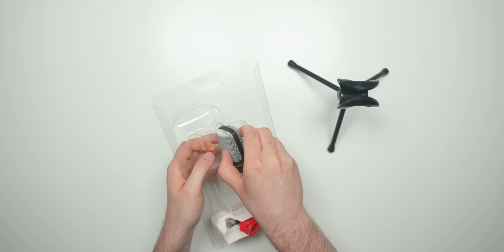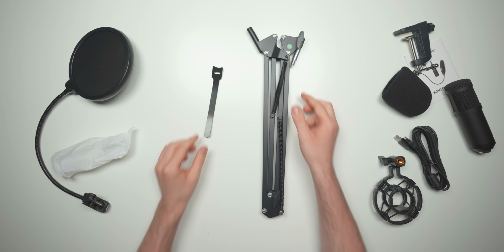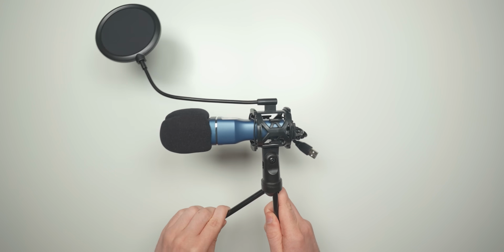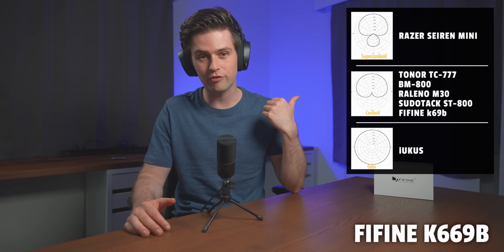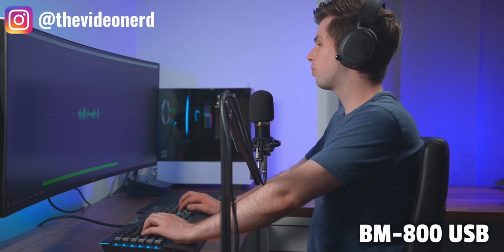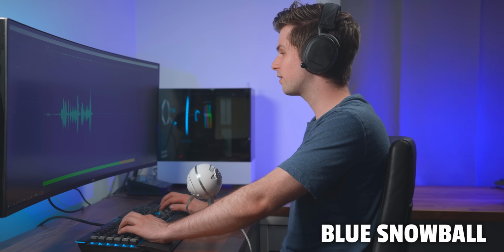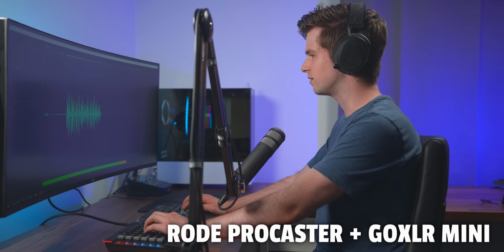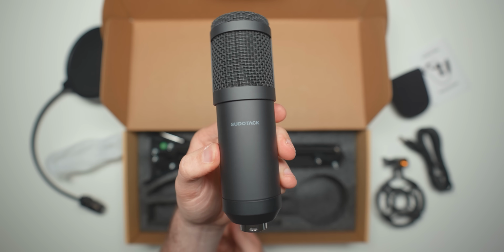Which Budget USB Microphone Should You buy?? Best Mic Under $50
✅ BM-800 (gold mic)
✅ FIFINE K669B
✅ Raleno M30
✅ TONOR TC-777
✅ Razer Seiren Mini

Amazon sells many cheap USB mics which can make it hard to find the best USB mic for your budget. Most of these USB microphones are from cheap brands, except for the Razer Seiren Mini. Coming from razer, it's surprizing that it isn't overpriced, and on top of that, it's said to be one of the best budget microphones so I was really excited to test it out.

💸 MY LATEST COMPARISON VIDEOS